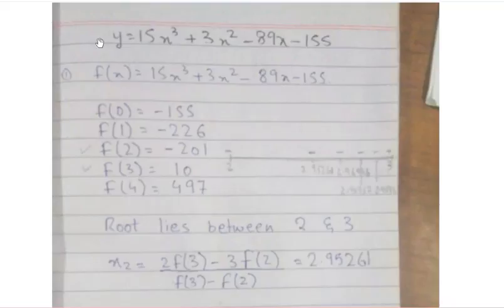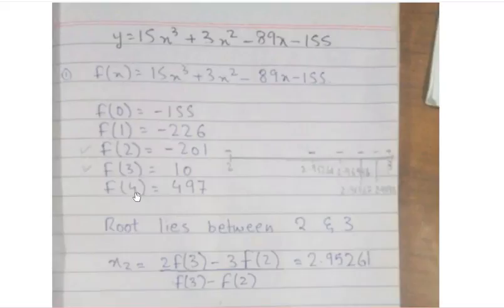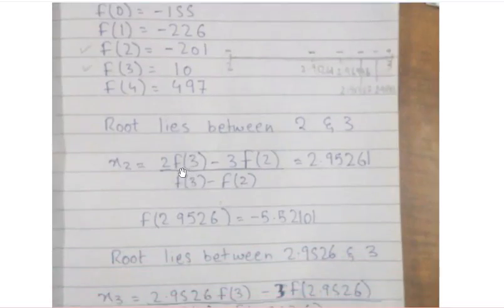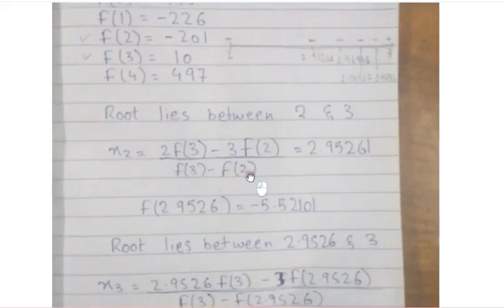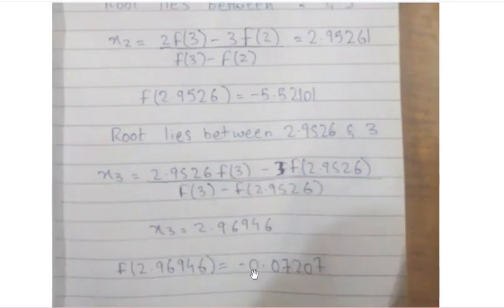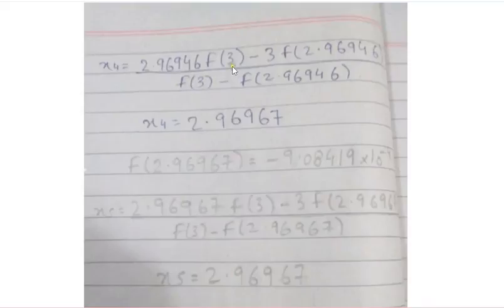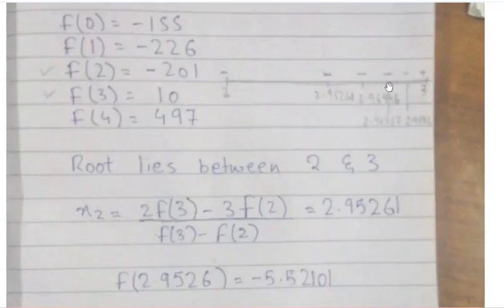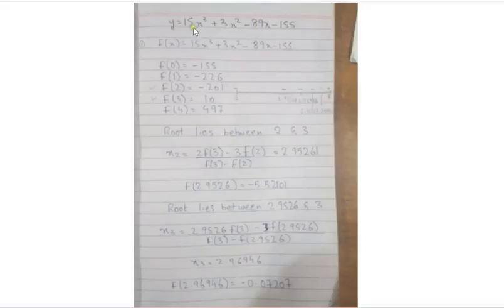False Position Method